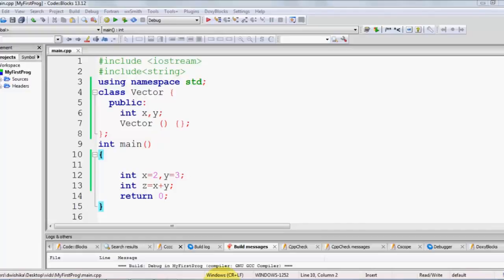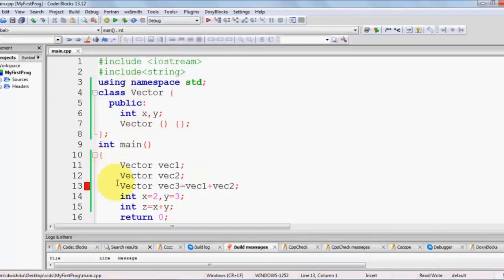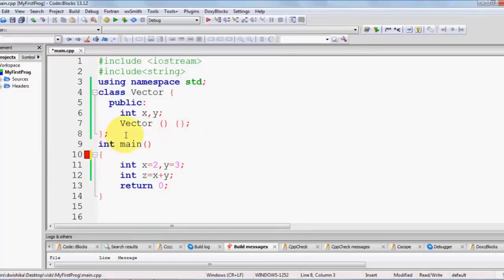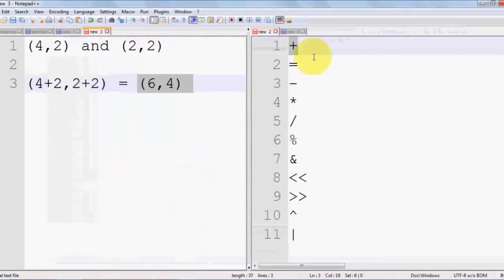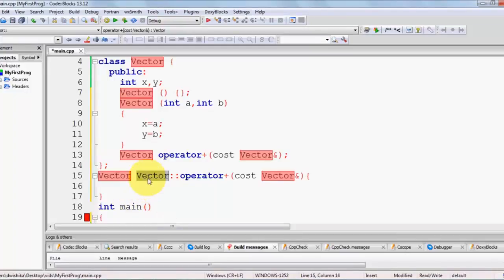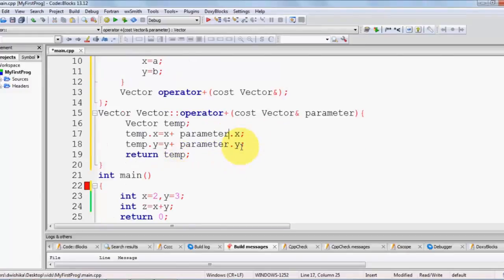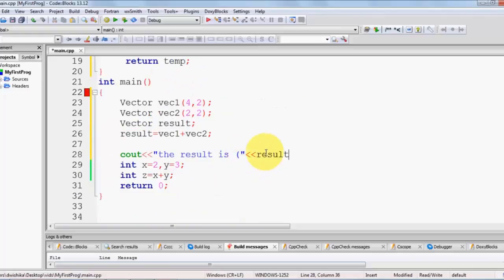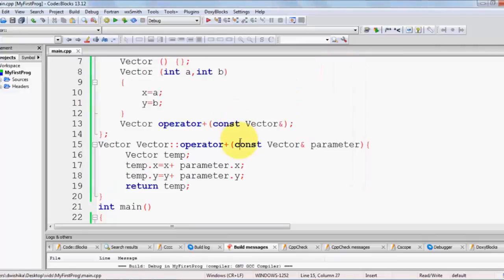032 Operator Overloading in C